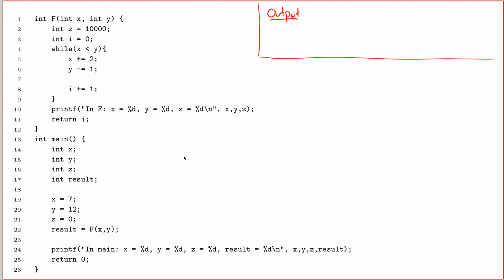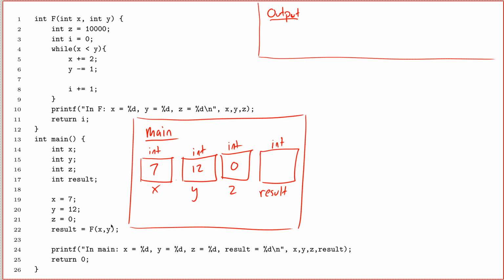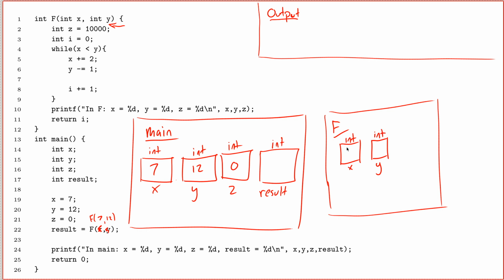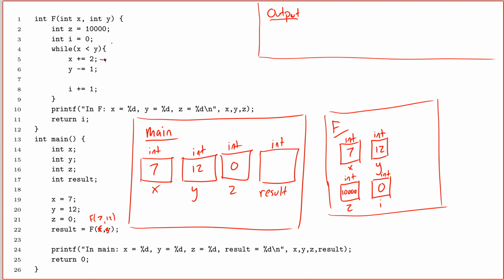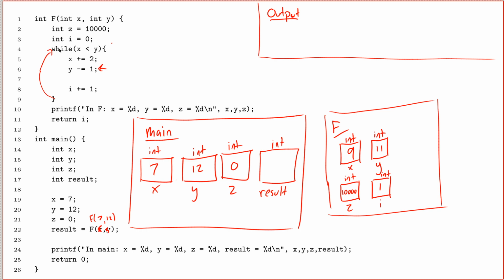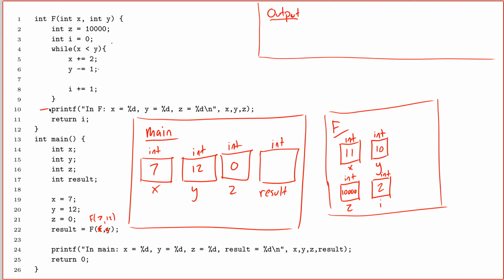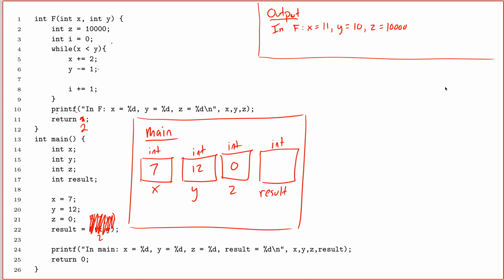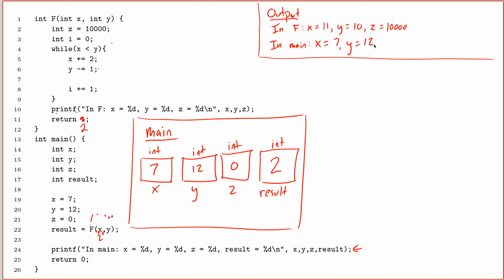C Programming (Fall 2020) - Lecture 3.06 - Functions and Scope (Example 2)